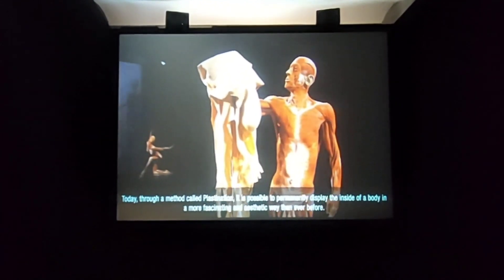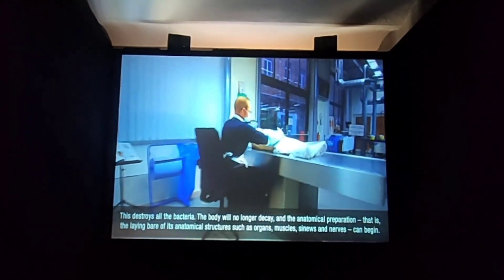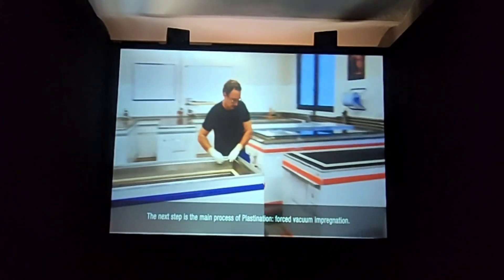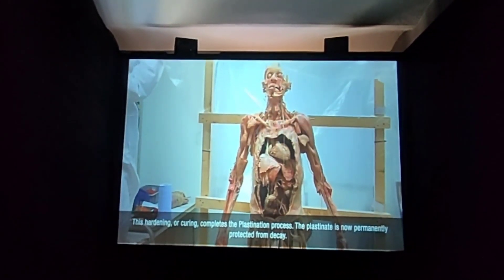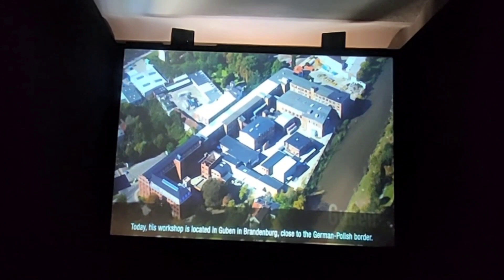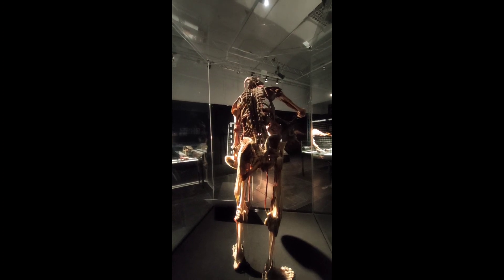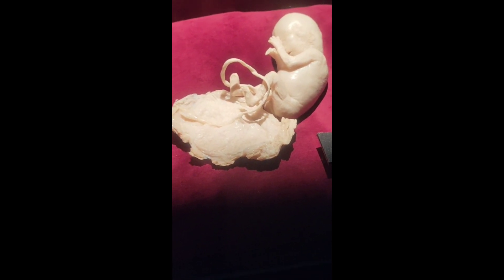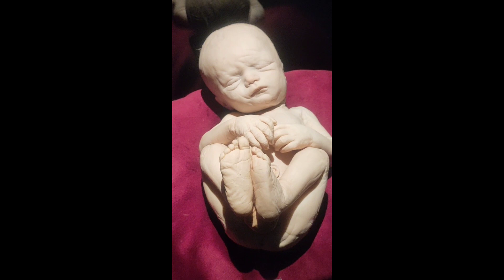BODY WORLDS VITAL - BRUGES, EXHIBITION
Entering "BODY WORLDS RX," one of the first thing you notice is the more than one hundred real specimens, including full body plastinates on display!

Did you know that all of these plastinates are posed with a purpose?

The poses of the plastinates have been carefully thought out and serve educational aims. Each plastinate is posed to illustrate different anatomical features. For instance, the athletic poses illustrate the use of muscle systems while playing sports. The poses are chosen to highlight specific anatomical features and allow the visitor to relate the plastinate to his or her own body.

See these incredible windows to the human body and human health on exhibition at the Brugge CENTRUM museum.